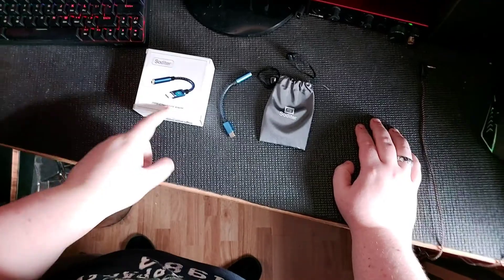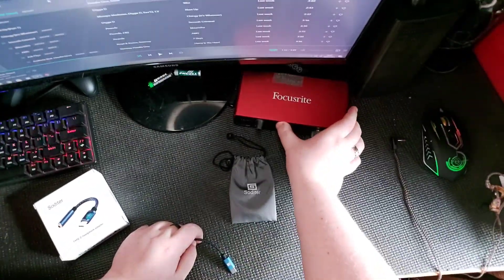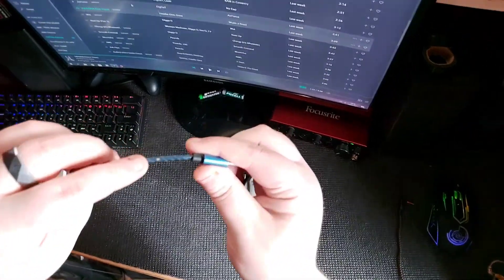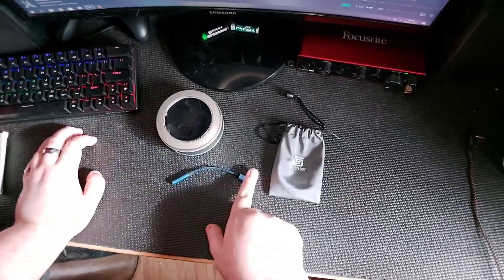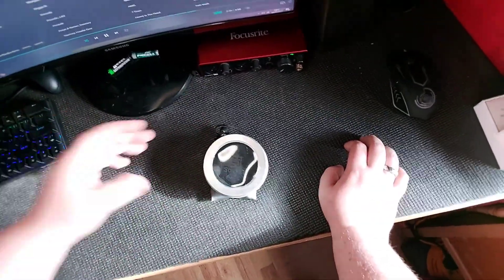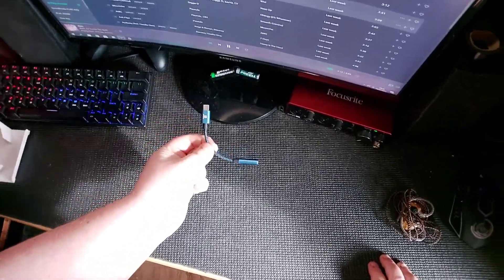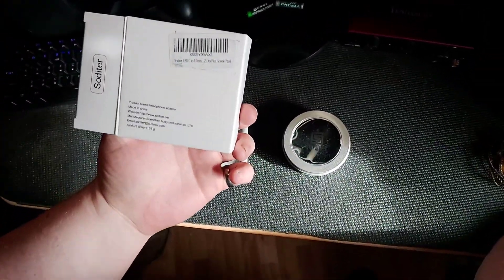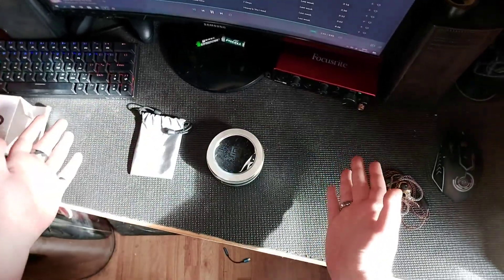Soditer USB-C MINI DAC UNBOXING/REVIEW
In todays video I unbox/review the all new soditer USB-C MINI DAC and give you my thoughts and opinions